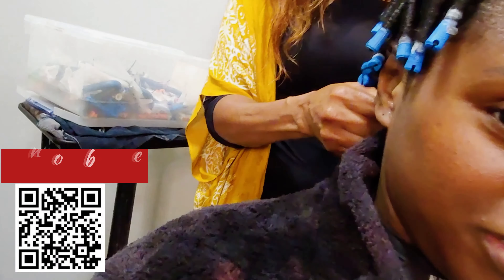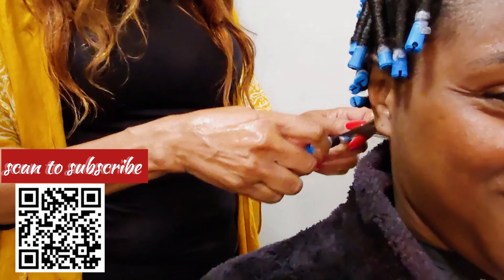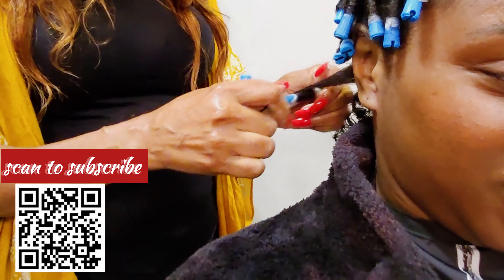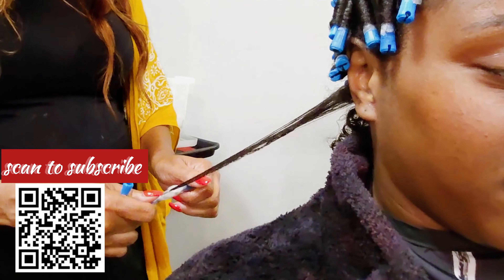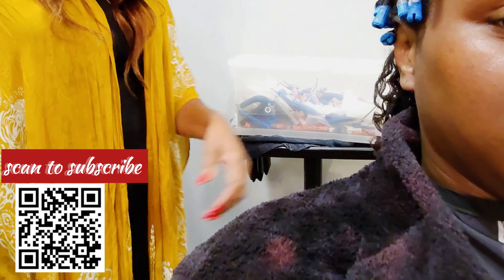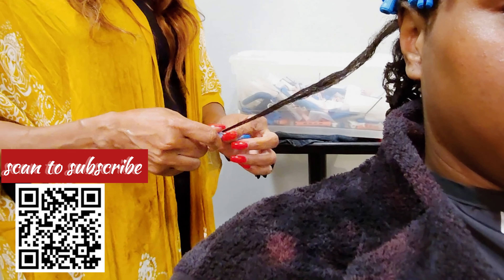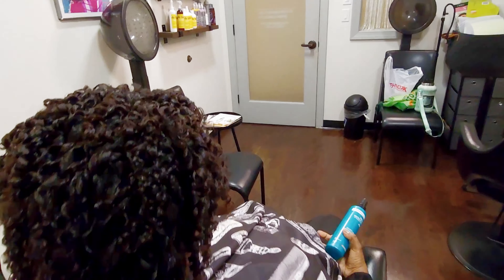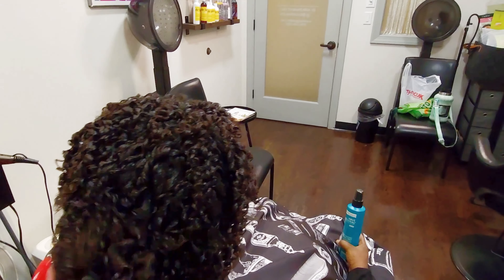CURLY PERM TRANSFORMATION!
In this quick upload, you can see some of the CURLY PERM PROCESS!

LOCATED:
1500 PEACHTREE INDUSTRIAL BLVD